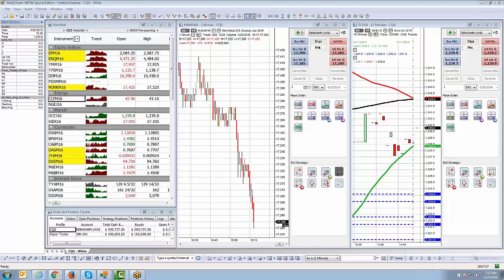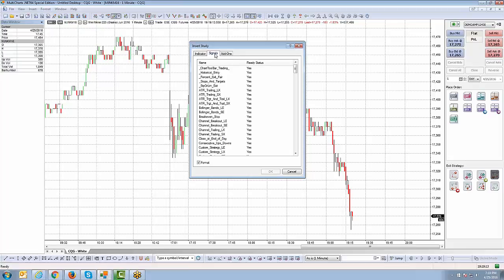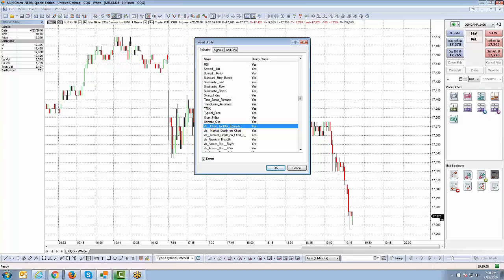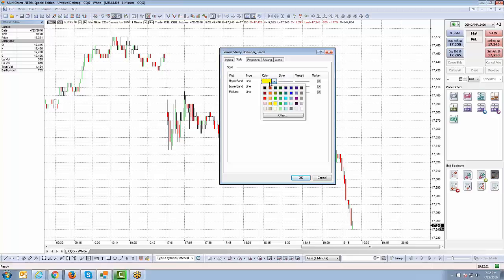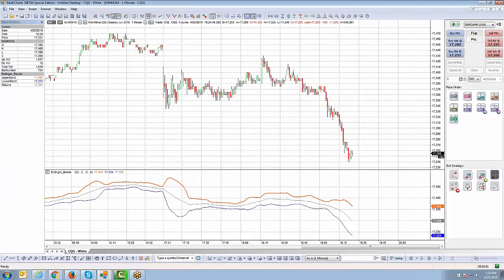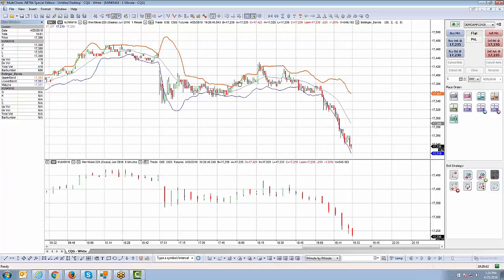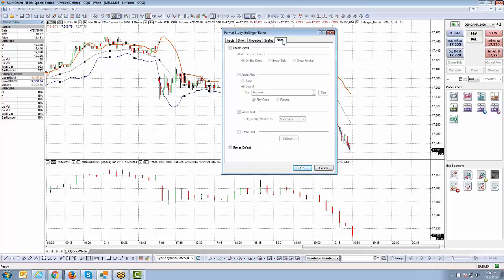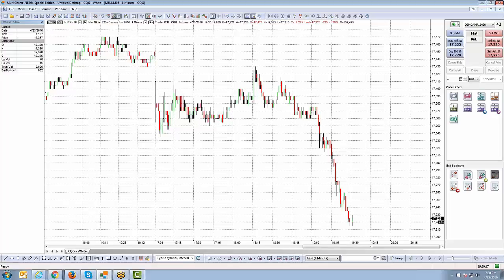MultiCharts | AMP's FREE Special Edition | How to add Indicators/studies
In this video you will learn how to add technical indicators/studies within Multi-Charts.Net